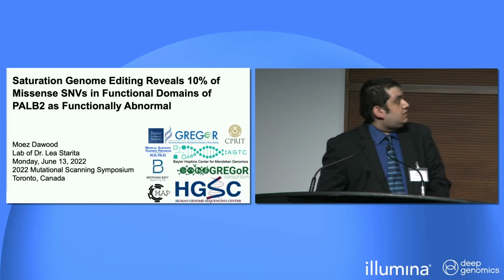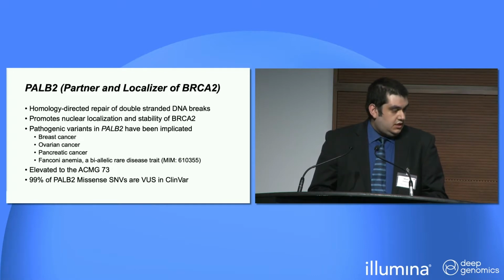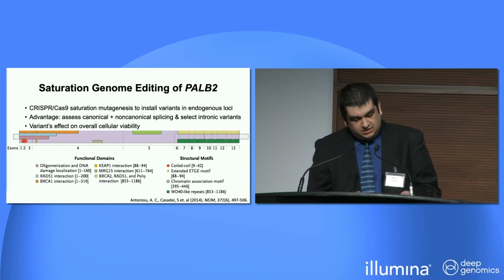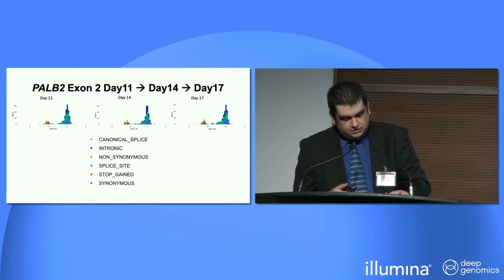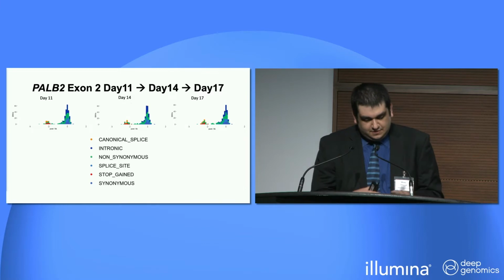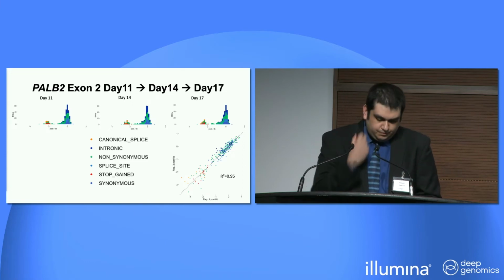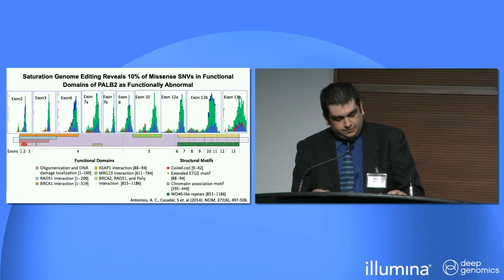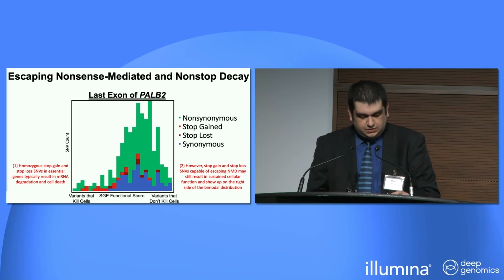MSS2022 Day 1 PM (9 of 10) Lightning Talk by Moez Dawood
Moez Dawood (Baylor College of Medicine) "Saturation Genome Editing Reveals 10% of Missense SNVs in Functional Domains of PALB2 as Functionally Abnormal" Mutational Scanning Symposium June 13, 2022, Afternoon Program.